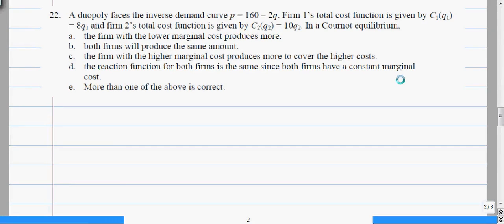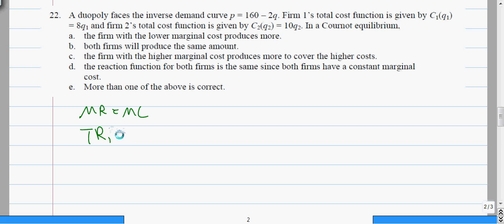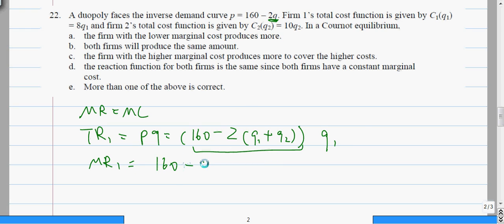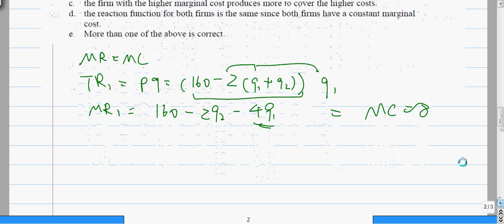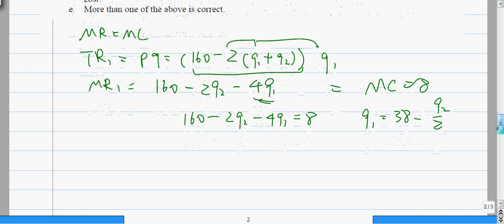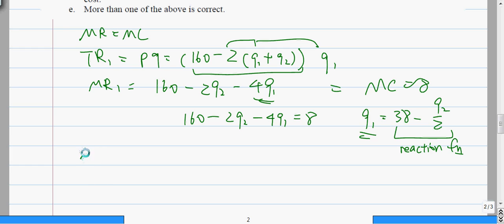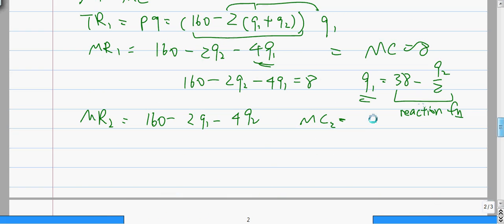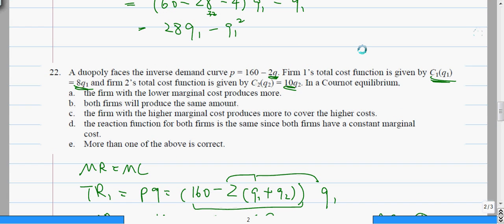27-22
Cournot Duopoly